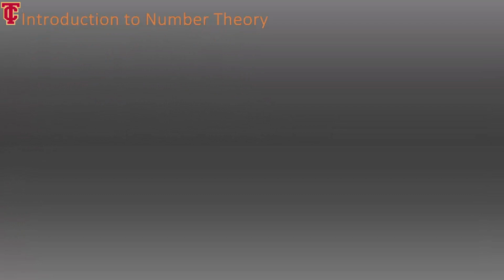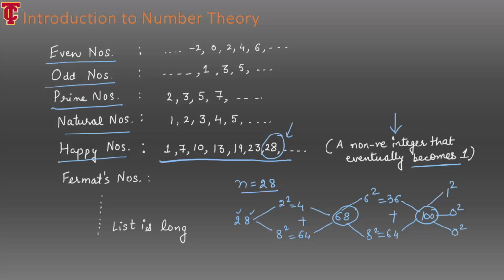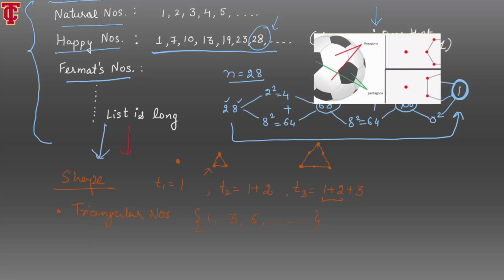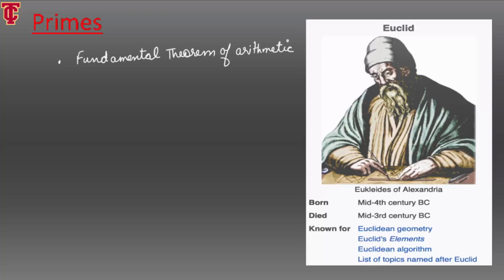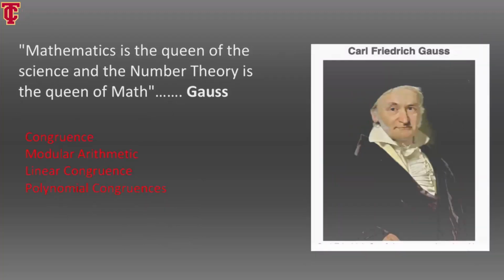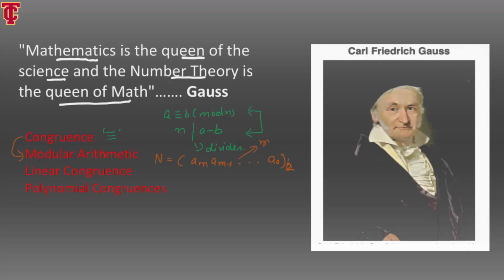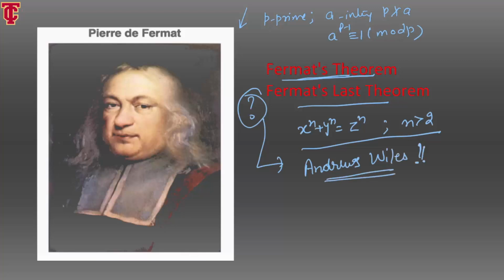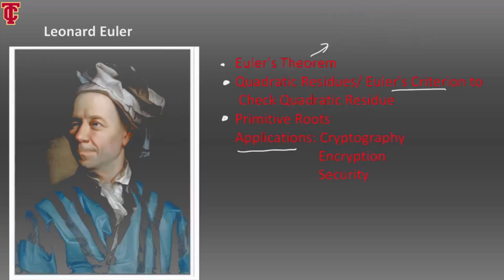CIS125 2023 04 11